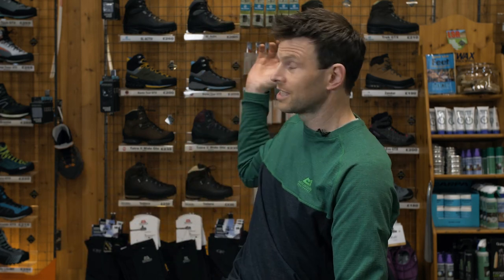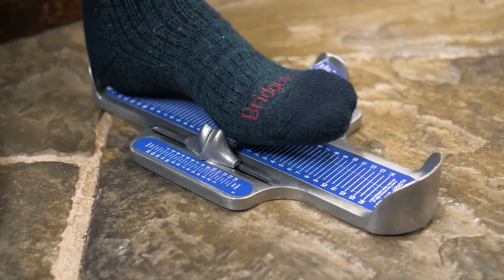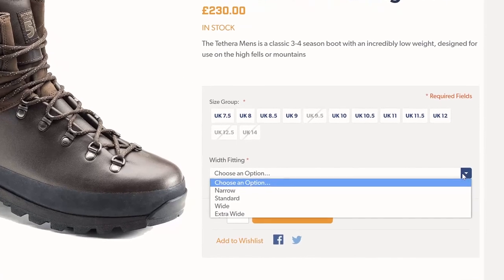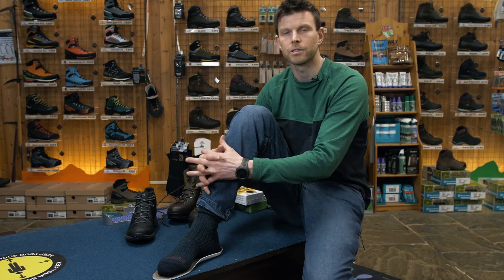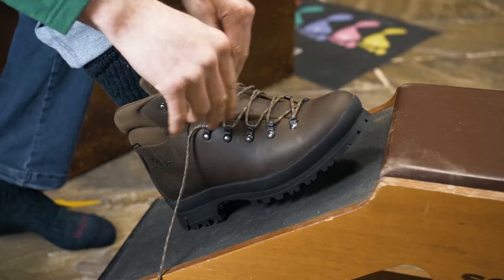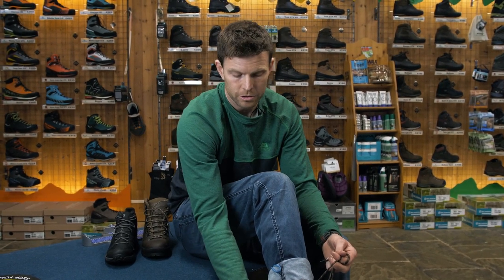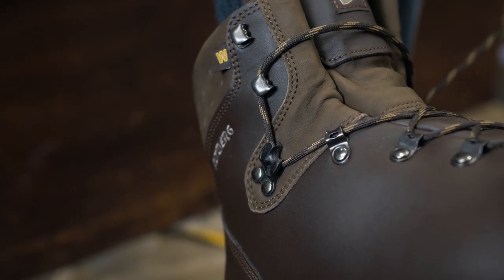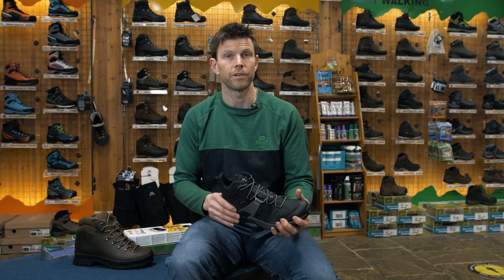How to fit your hiking boots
When you're looking for a new pair of hiking boots, you need them to fit perfectly. For those of us shopping from home, we've put together this handy guide to getting your best fit, based on Outside's 30 years' of boot fitting experience.